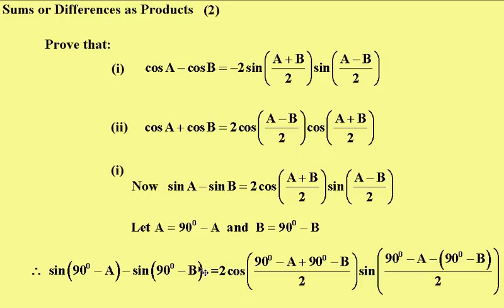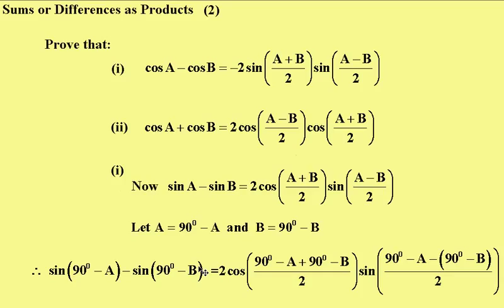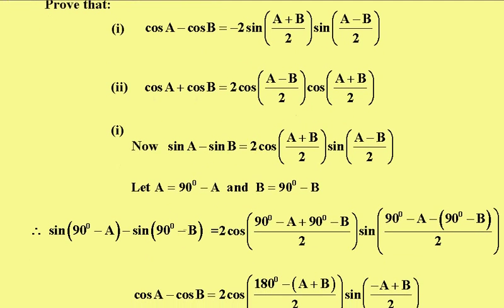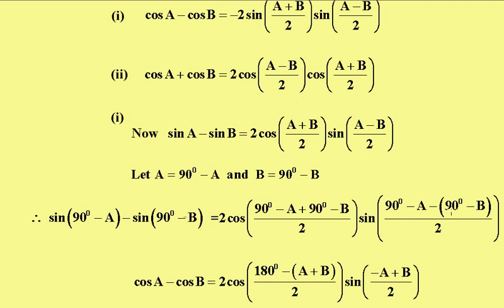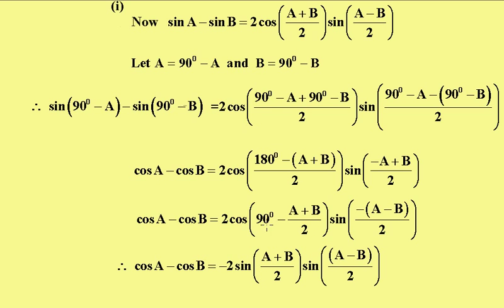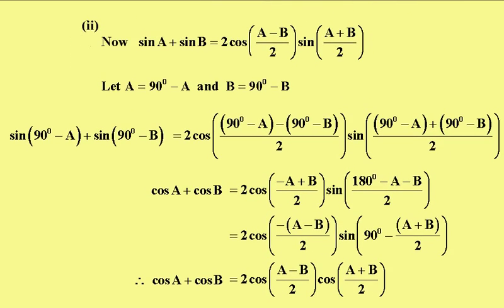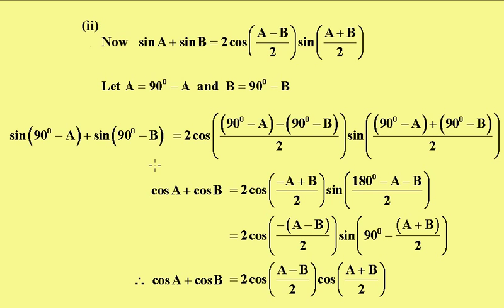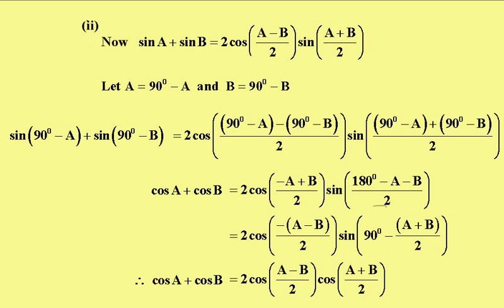Derivation of cosA+cosB and cosA-cosB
The derivation of cosA+cosB and cosA-cosB is explained using the basic rules that sin(90-A)=cosA, sin(-A)=-sinA and cos(-A)=cosA.
For more videos, ebooks and books please visit harderhscmaths.com